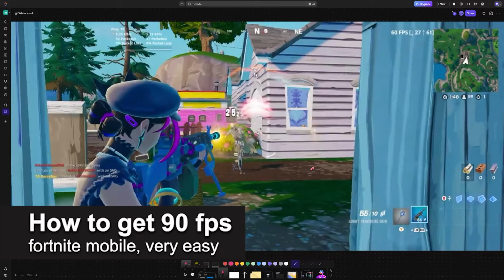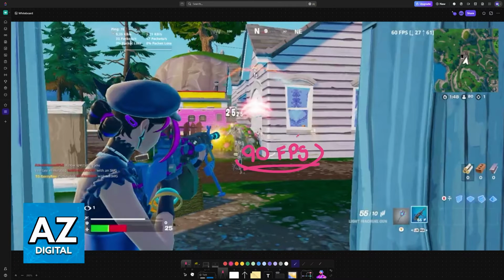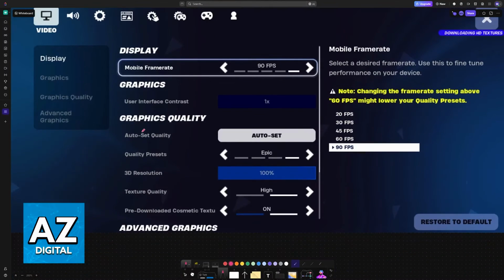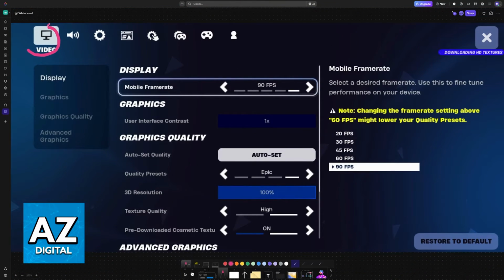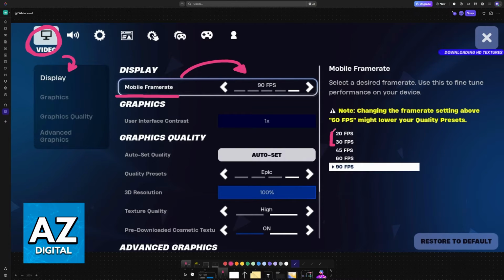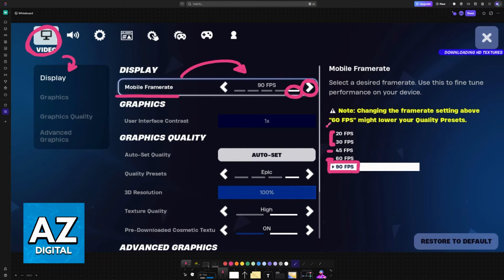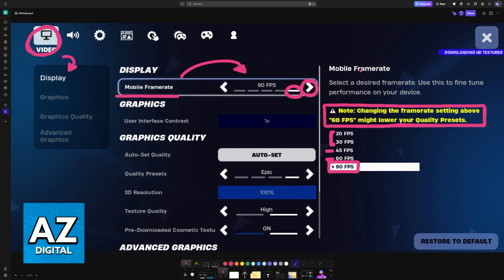How To Get 90 FPS Fortnite Mobile (2025) - Step by Step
In this video I will clear your doubts about how to get 90 fps fortnite mobile, and whether or not it is possible to do this.